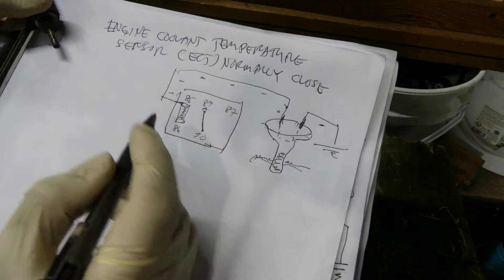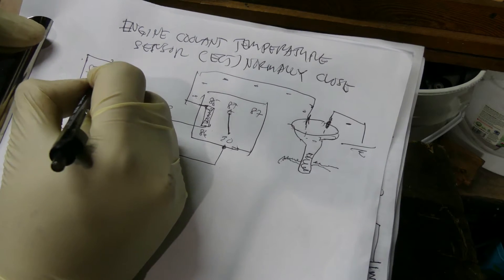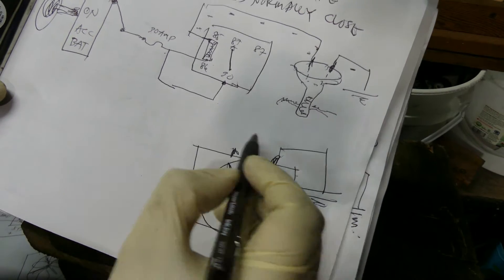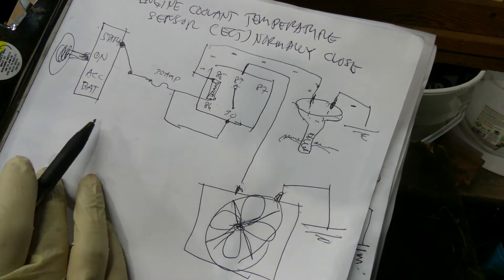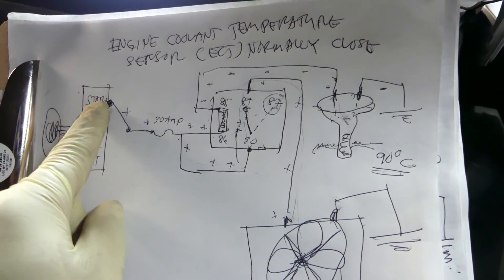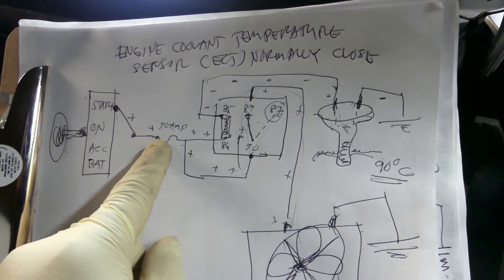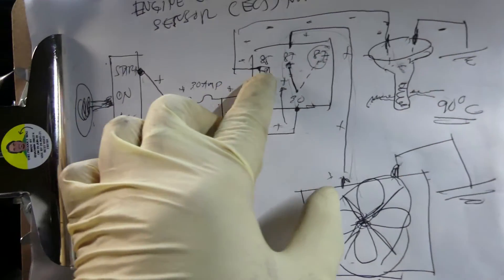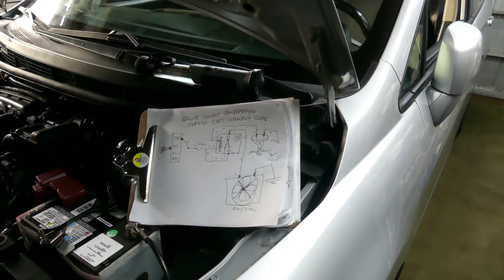How Radiator Fan works .. Engine Coolant Temp Sensor CLOSE LOOP DIAGRAM...( Non ecu controlled)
In this video i will be showing you guys how a engine coolant temperatures works and how its related to your radiator fan..This ect sensor is a normally close loop . I make this video as simple as i can so that DIYers will easily understand the connection of the ect to the radiator fan .And also this diagram is base on a non ECU controlled ECT ...